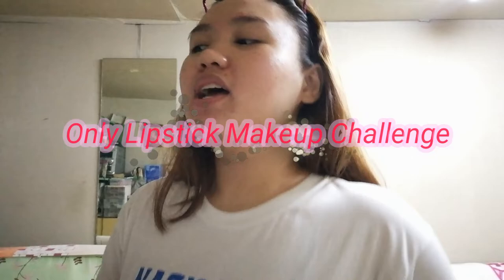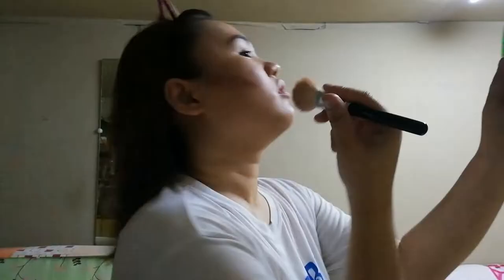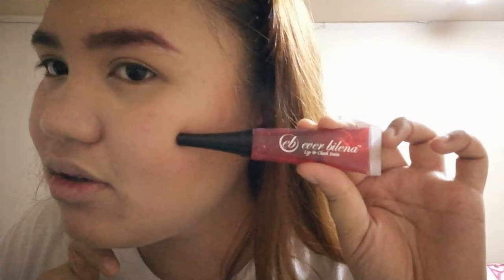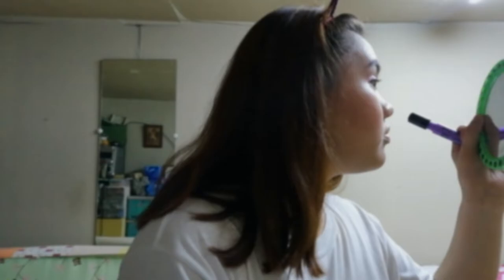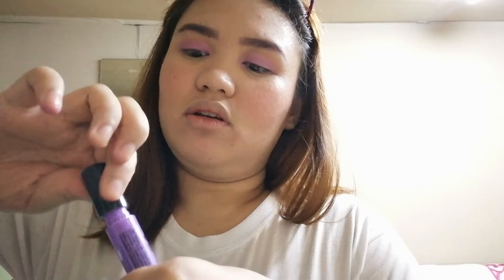Only Lipstick Makeup (VLOG 2)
🎶 Hapoy Homes by Sandor Mihaly Josza